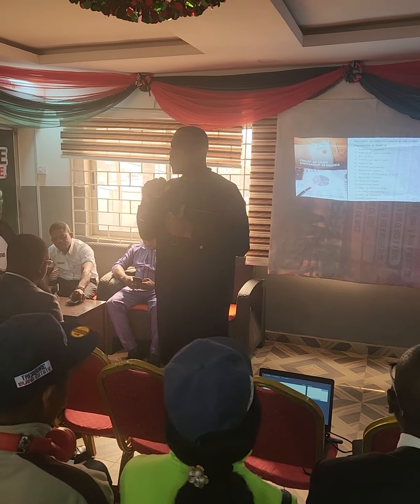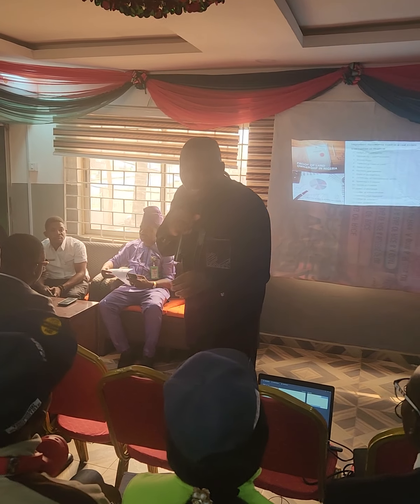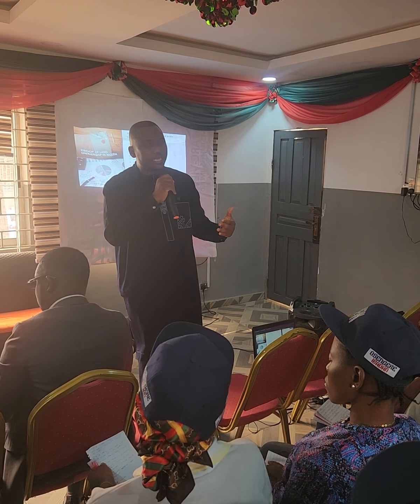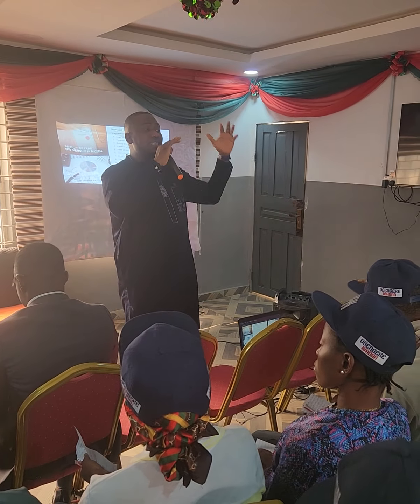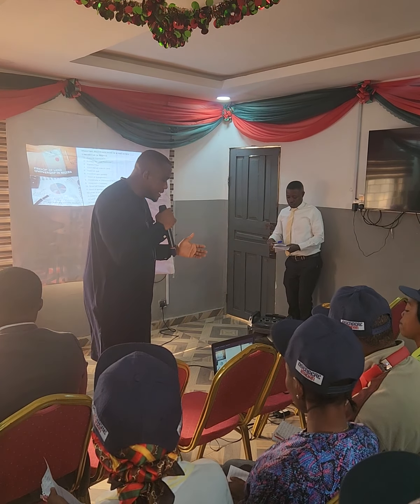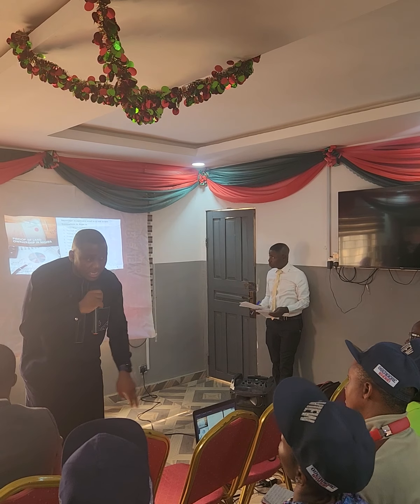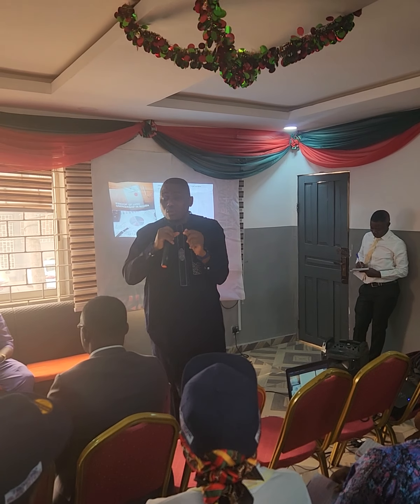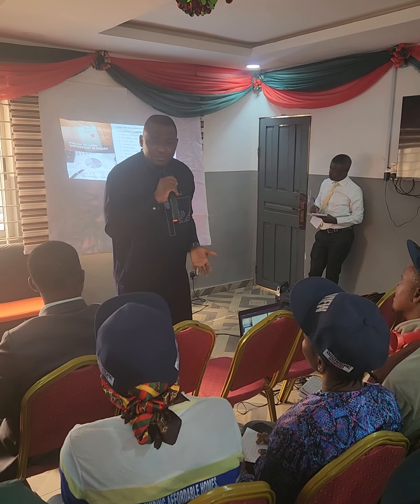Today at Arcview Ibadan office.